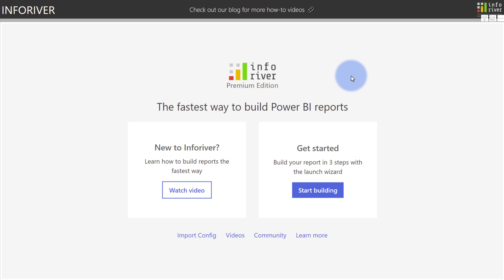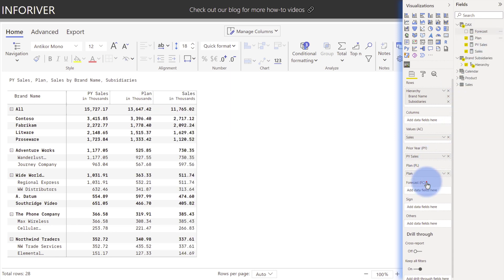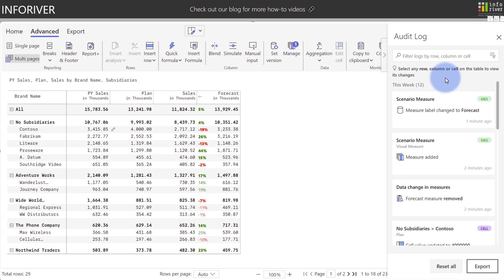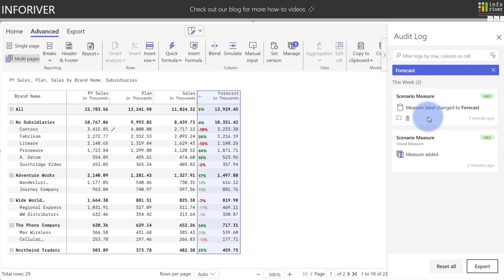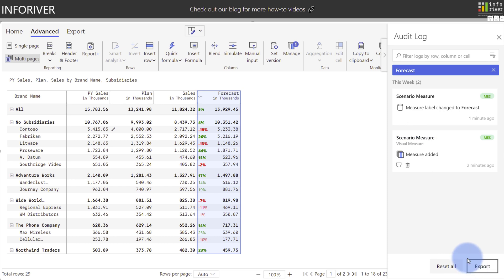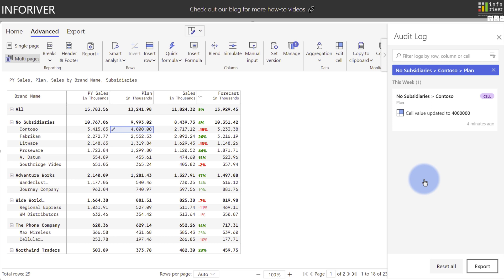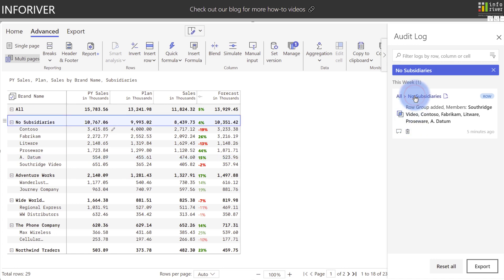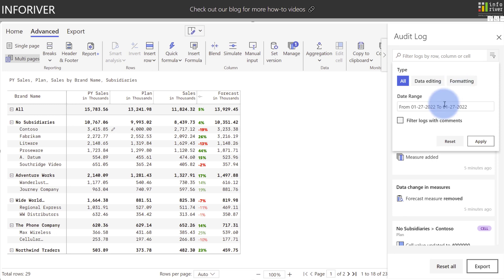Interactive audit logs in Microsoft Power BI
Inforiver delivers the fastest way to build reports in Microsoft Power BI. In this video, track changes to report using interactive & query-enabled audit & report log with Inforiver on Power BI.
(a) Search, delete, reset and export the logs
(b) Add comments for review
(c) Filter based on the type of change such as Data editing or Formatting
(d) Filter the logs with comments

**ABOUT INFORIVER**

**ADDITIONAL INFORMATION**